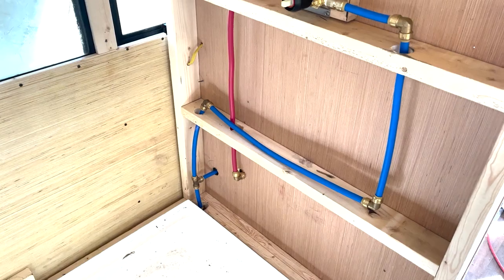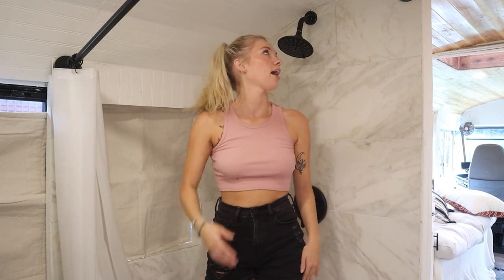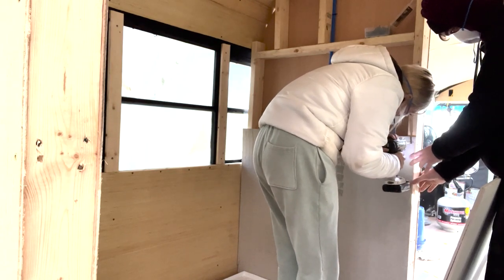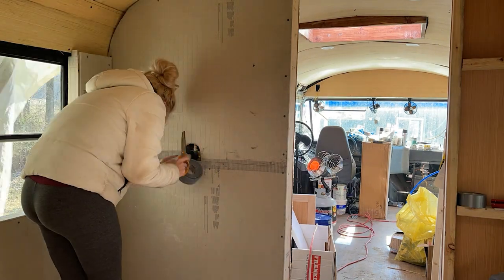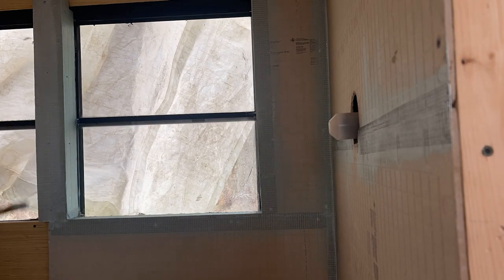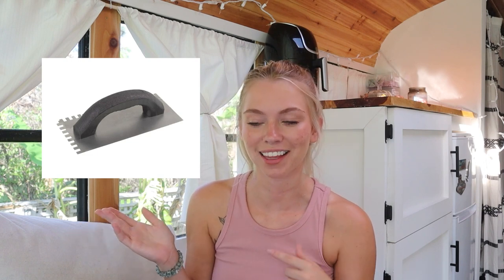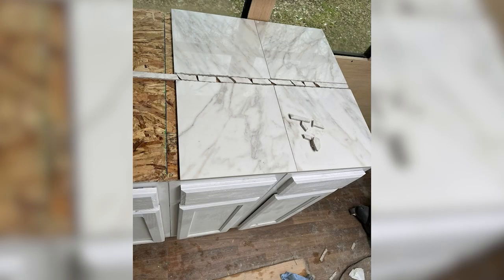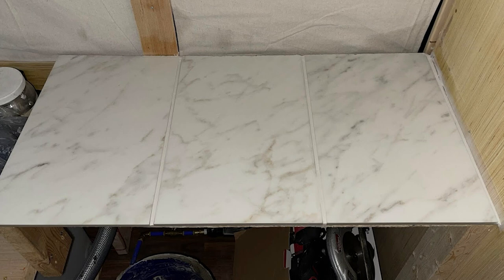BUILDING A SHOWER IN OUR SKOOLIE | Bus Build Episode 12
In bus build episode 12, I show you how we built our DIY Skoolie shower in our school bus conversion. It's been about 8 months since we tiled the shower and everything is holding up amazingly! I'm in love with the way it turned out, as well as our kitchen countertop and bedroom desk! If you have any questions, let me know down below!

Things we used for the shower:

36 x 36 Shower Pan (not the exact one, but a similar one!)
Shower Head Kit
Square Notch Trowel
Paint and Mud Mixer
Backer Board
Mapelastic Aquadefense
Curtain Rod